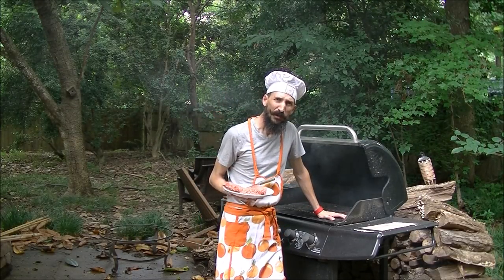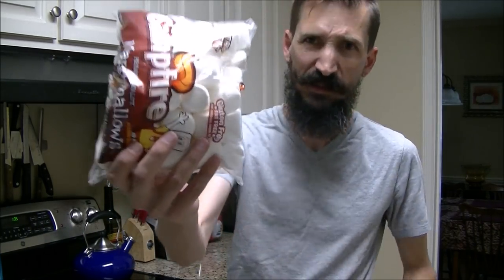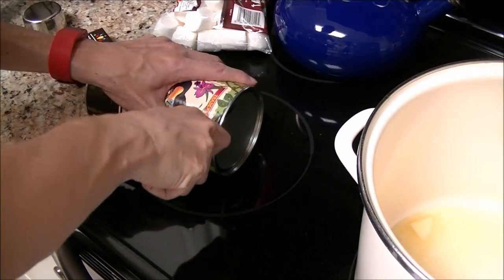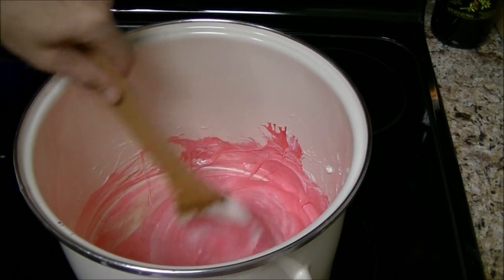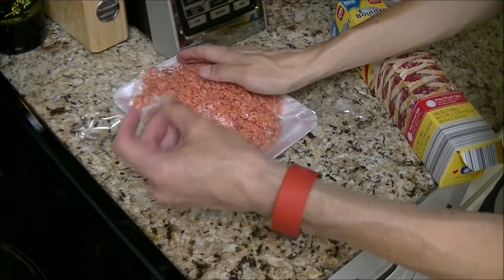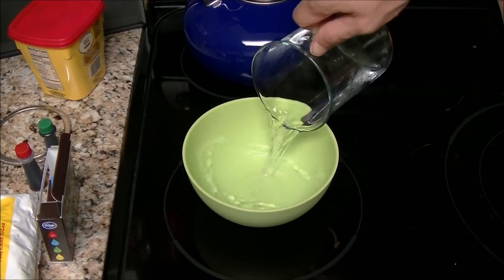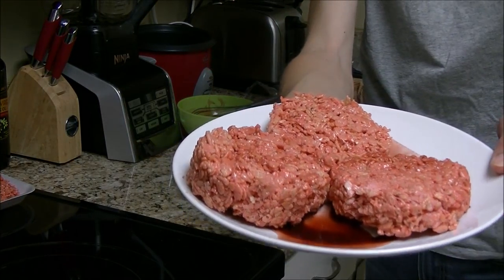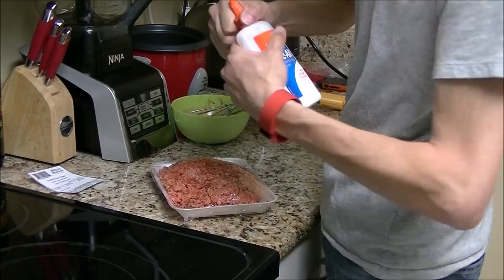Raw Meat You Can Eat Tutorial - Perfect for your Halloween party!!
- The Monster Tutorials cooking show!!
Make this creepy raw meat that's safe to eat...actually it's delicious. What will you use it for? Let me know below!

1779 Kirby Pkwy
Ste#1-350